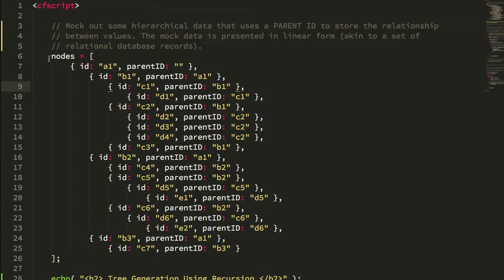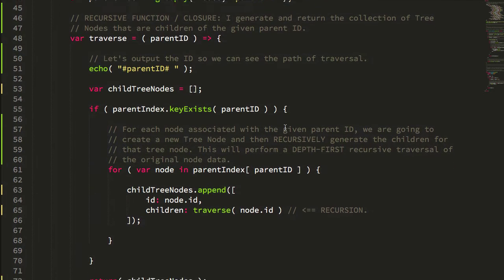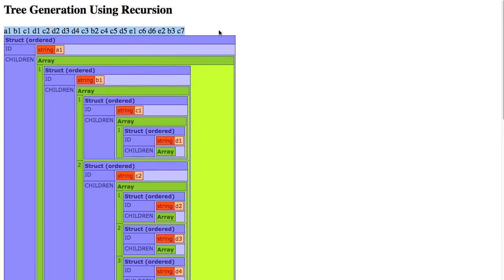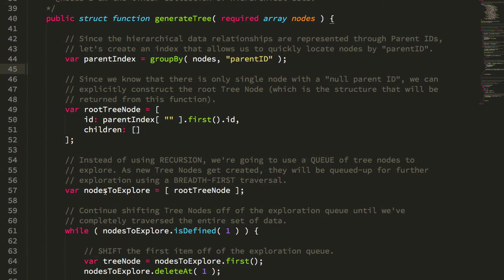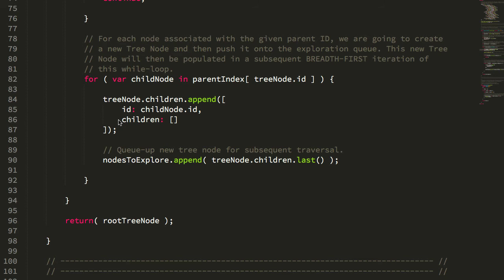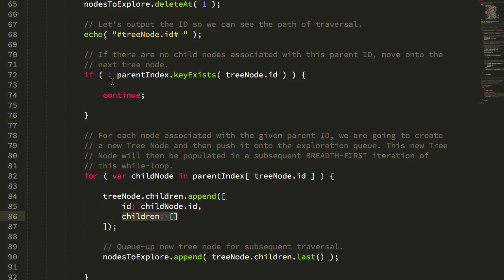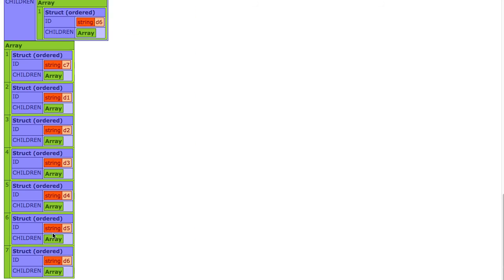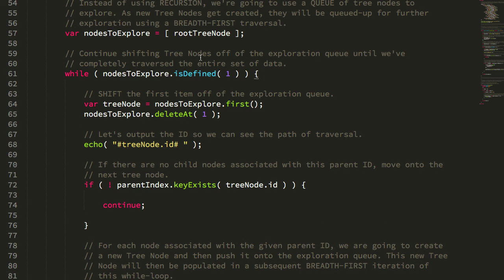Replacing Depth-First Recursion With A Breadth-First While-Loop In Lucee CFML 5.3.3.62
Ben Nadel loves recursion. But, in some circumstances, his brain isn't powerful enough to hold the recursive model in his head. In such cases, he switches from a recursive algorithm to a flat, loop-based algorithm, as demonstrated in Lucee CFML 5.3.3.62.